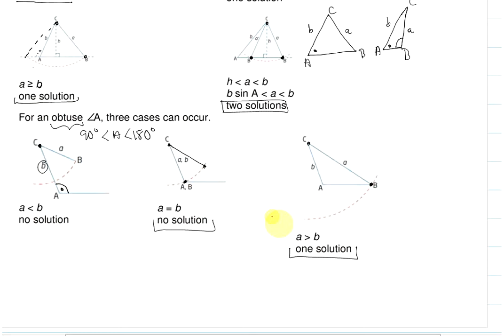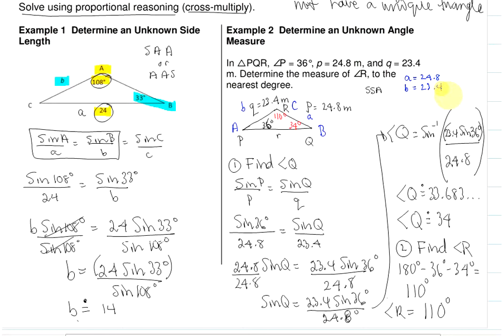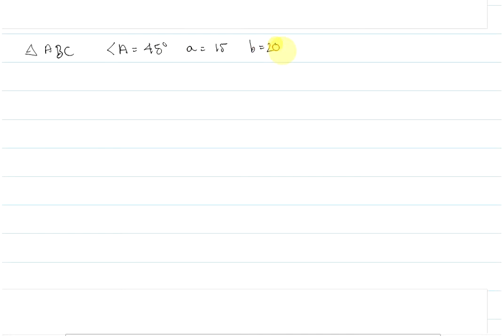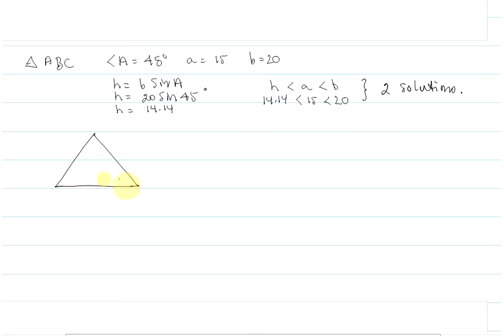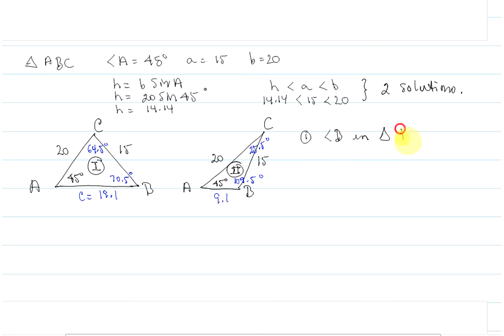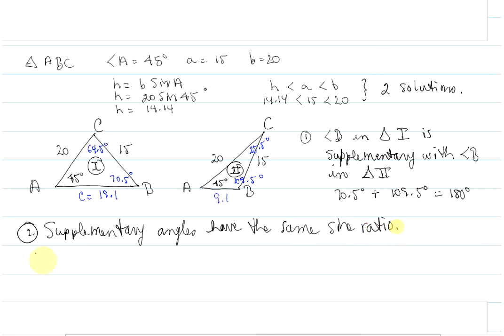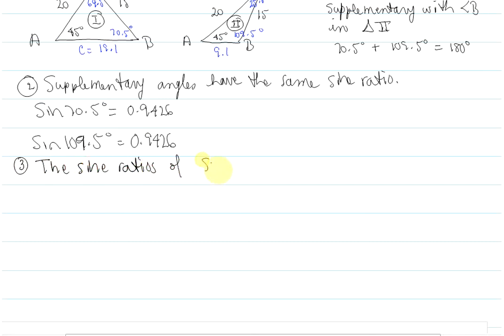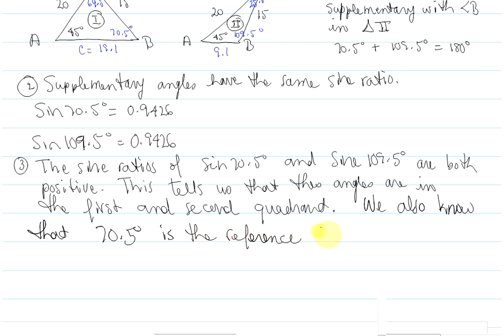2.3 The Sine Law - Observations of Ambiguous Case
Trigonometry - Notes on when the ambiguous case occurs in the Sine Law.